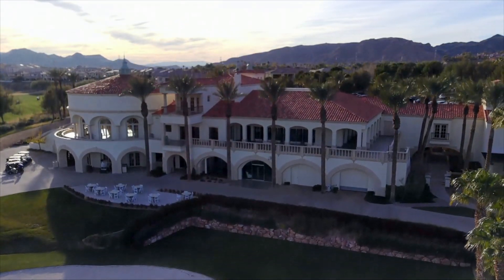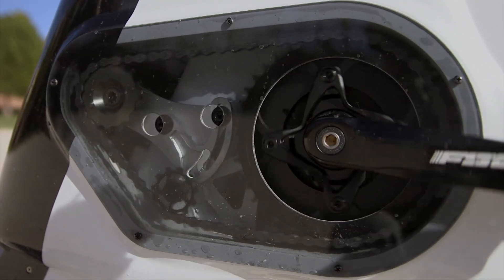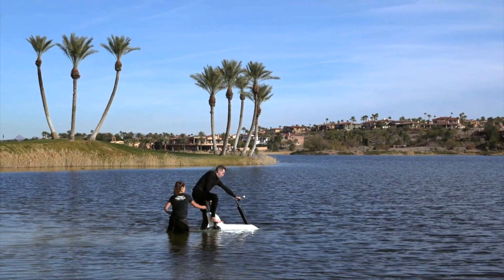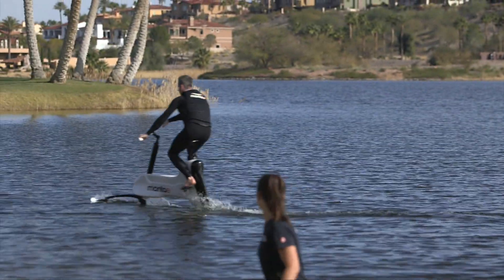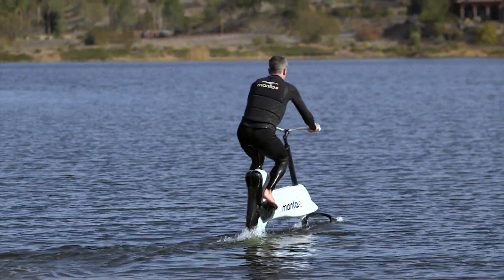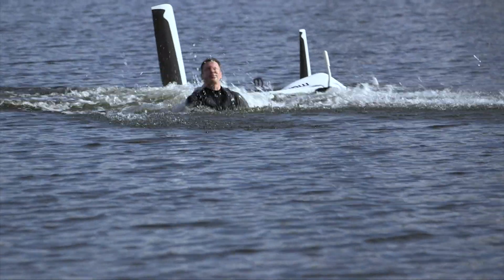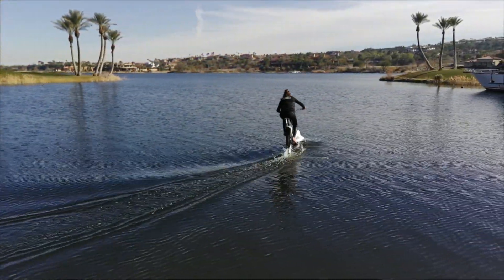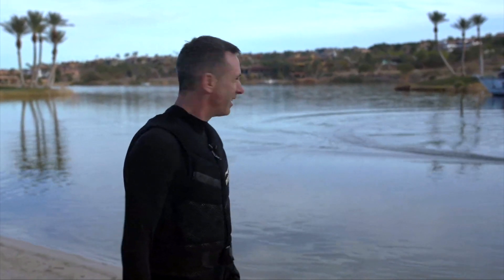Can You Cycle On Water? - BBC Click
We tried out a new bit of tech that allows you to 'cycle' on water.